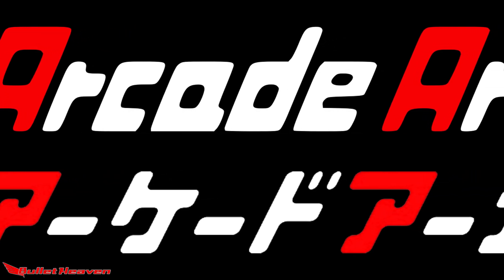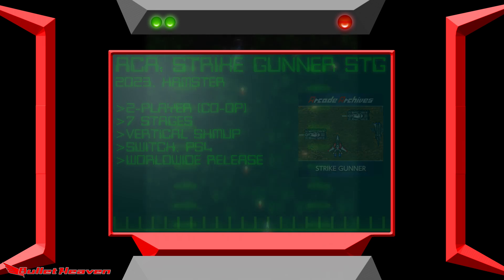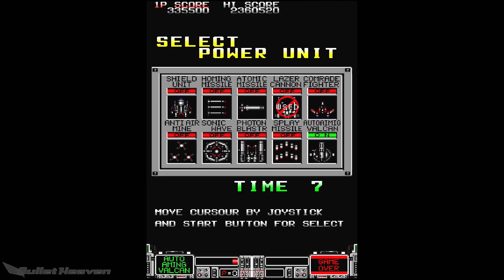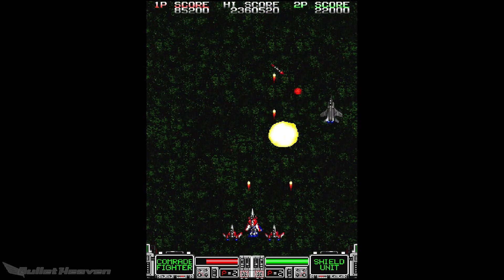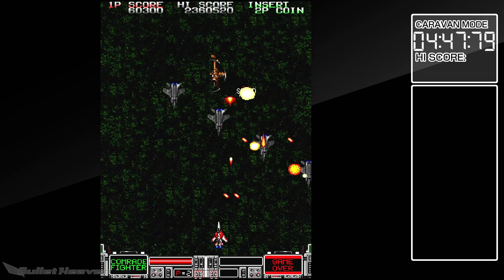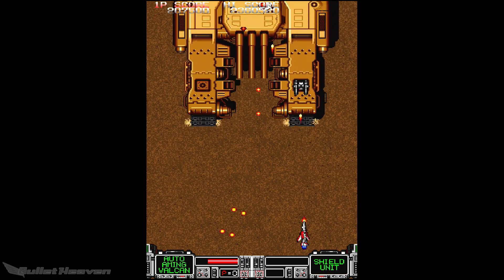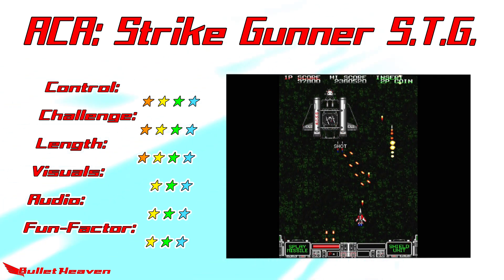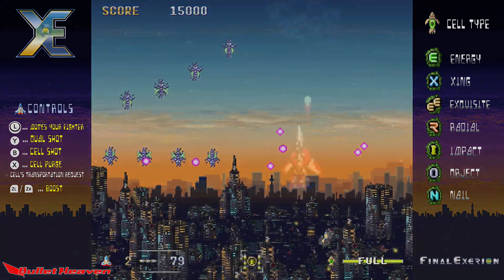Arcade Archves: Strike Gunner STG - Bullet Heaven #340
It happens sometimes; some console conversions are a huge disappointment compared to their arcade counterparts. Raiden Trad on SNES is one. And Strike Gunner STG seems to be another... so how does its source material fare..?

More than decade of music for sale!

We have a Discord Server!